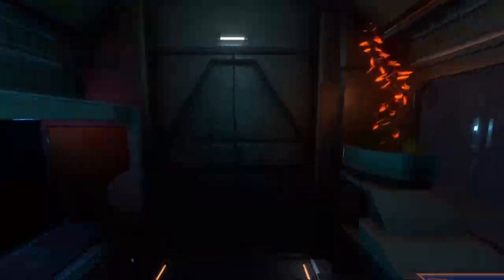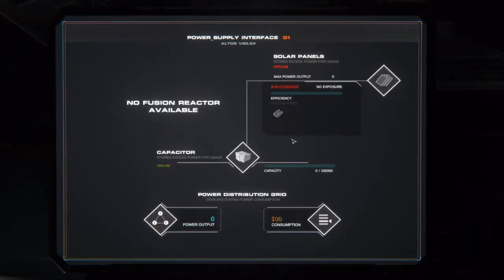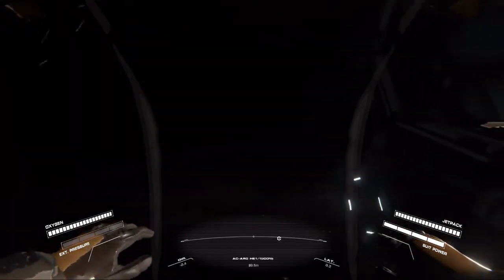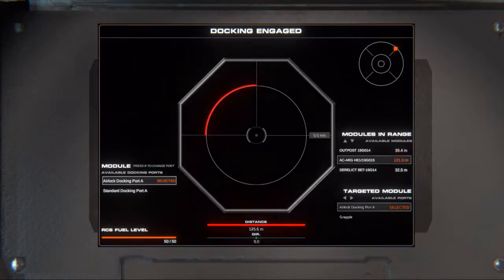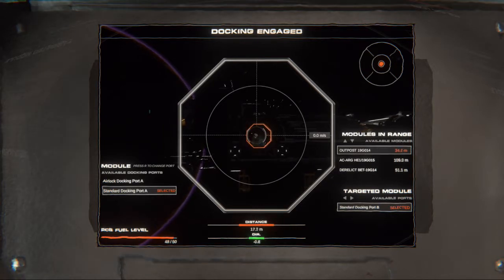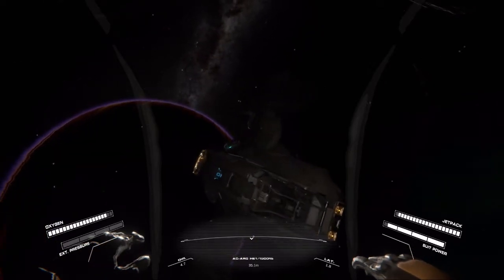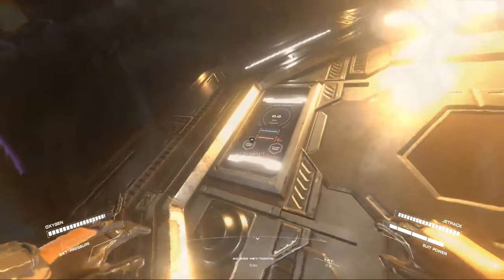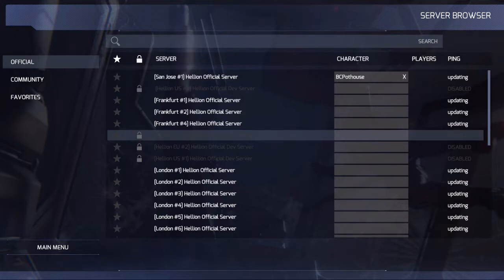Hellion - 40 - Recording Test